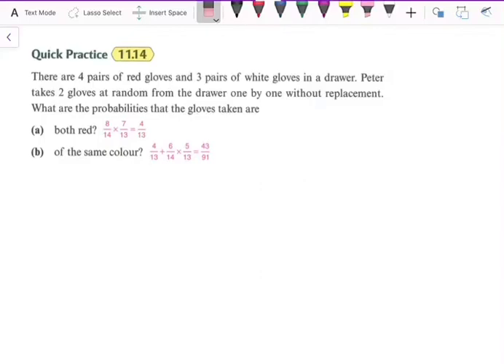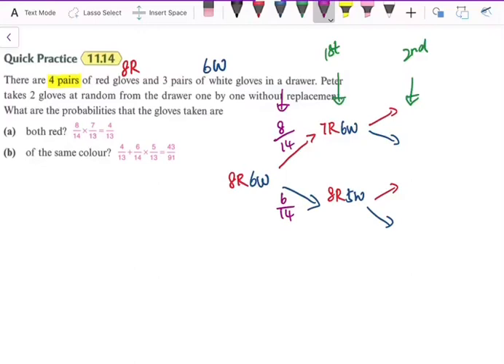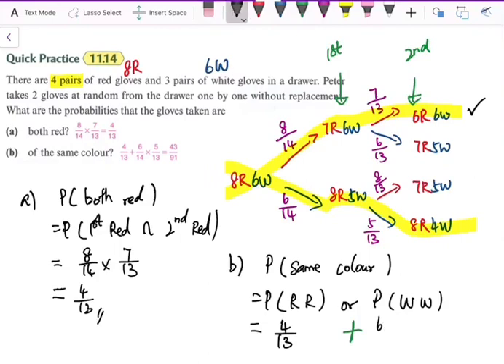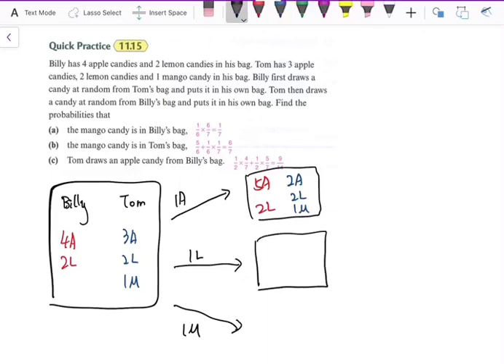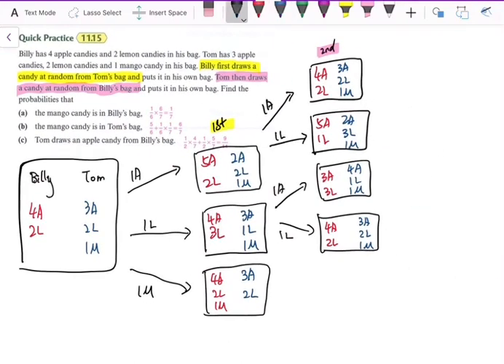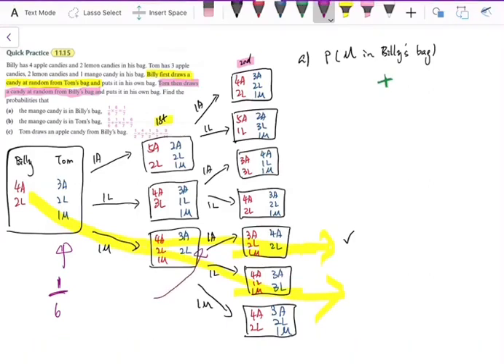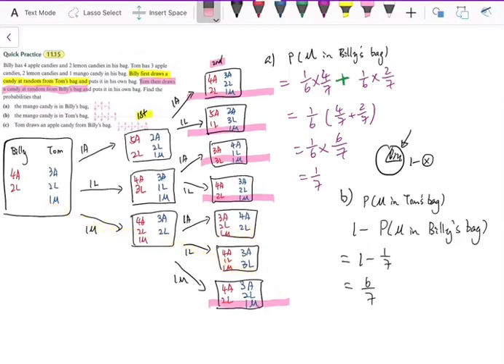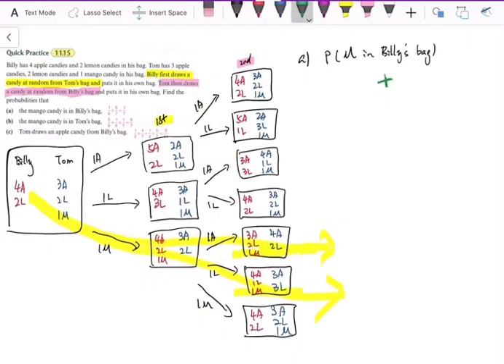(86) Ch11.5B Dependent Events QP11.14-11.15